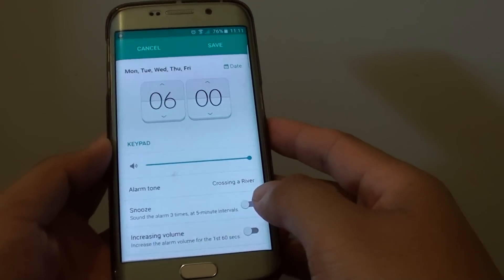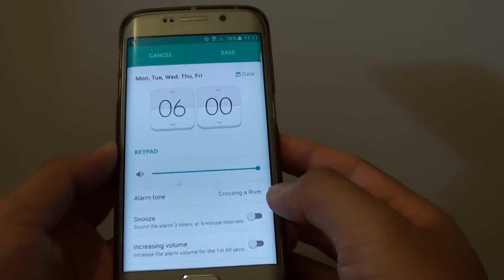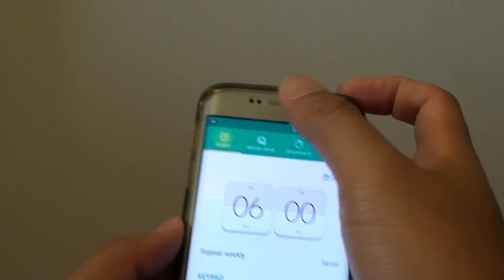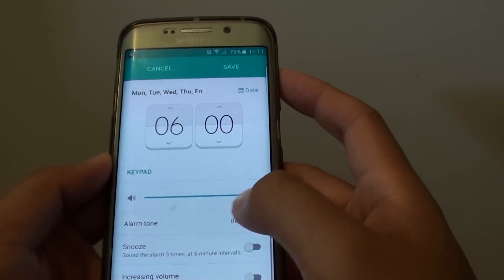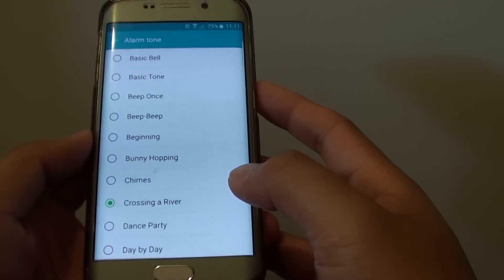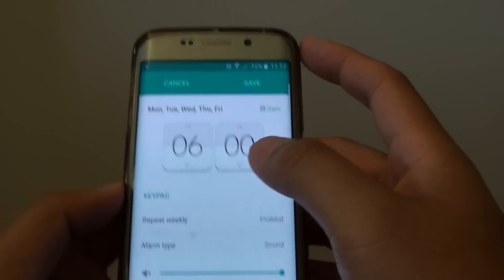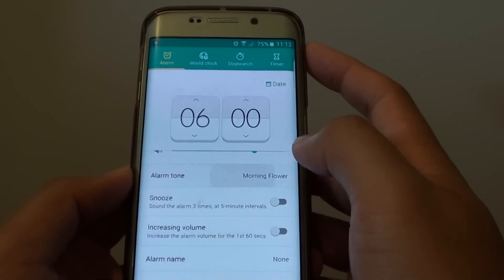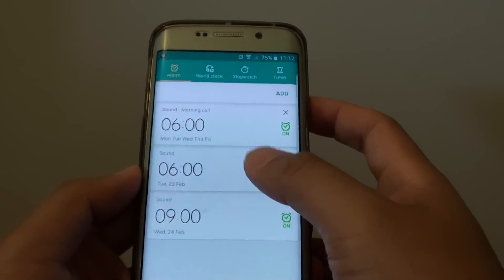Samsung Galaxy S6 Edge: How to Change Alarm Clock Tone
Learn how you can change the Alarm Clock tone on the Samsung Galaxy S6 Edge.